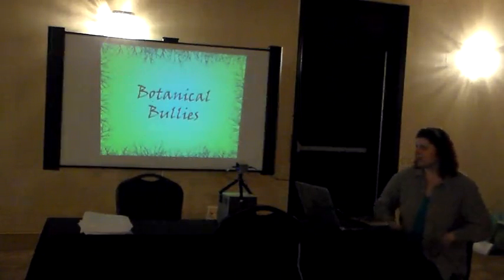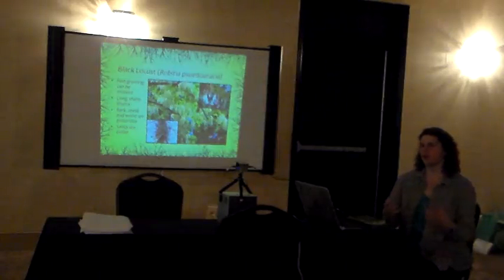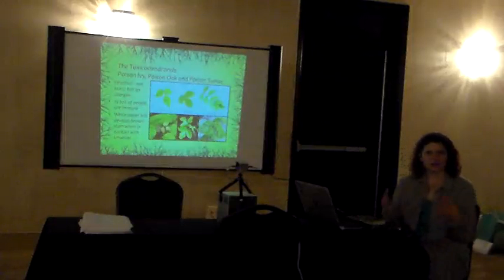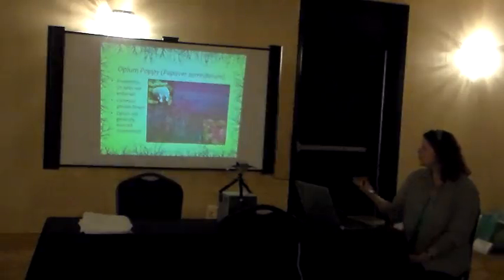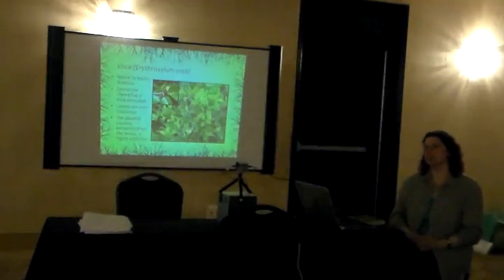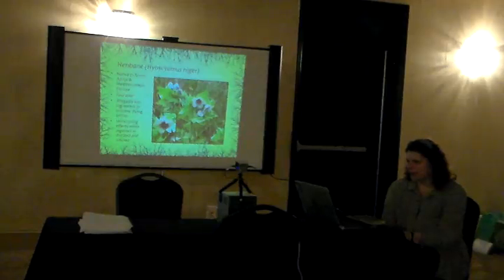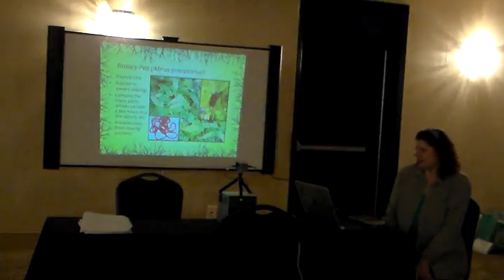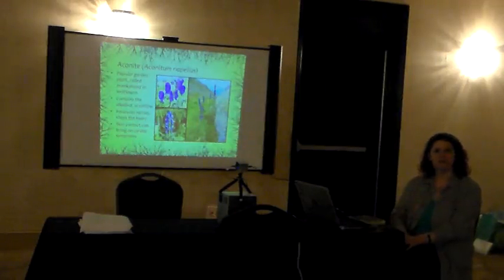Wicked Plants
This will be a discussion on the less wholesome aspects of the plant world.  Amy Stewart's book "Wicked Plants" is the inspiration for this workshop on toxins, poisons, and plants that misbehave.

Presented by Gretchen Persbacker